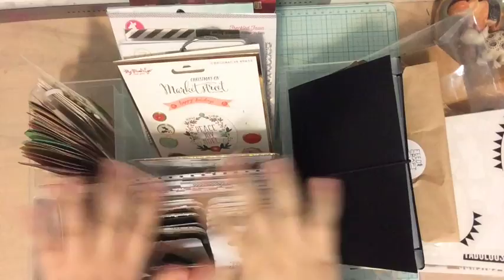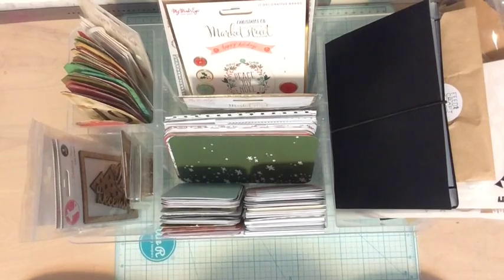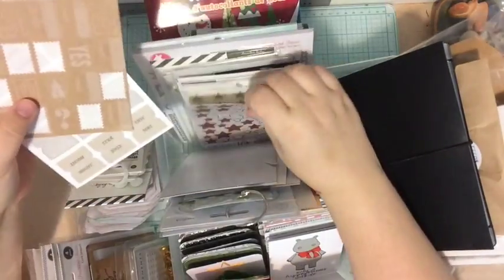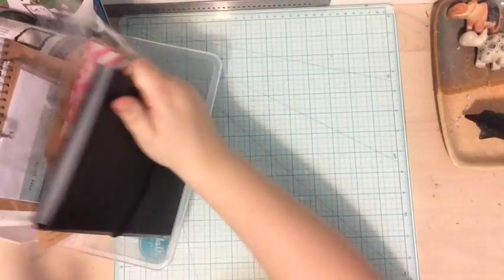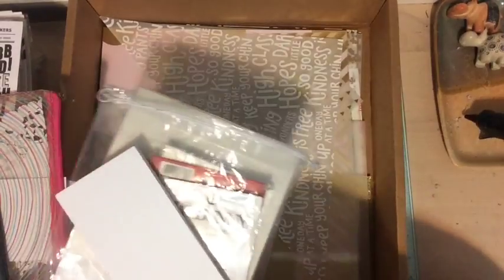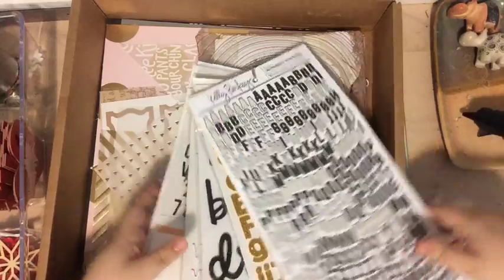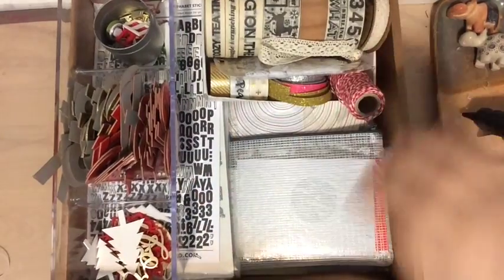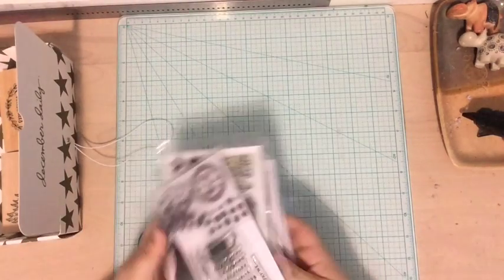December Daily 2015 - Day 5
Check back every day during the month of December for a new December Daily video.